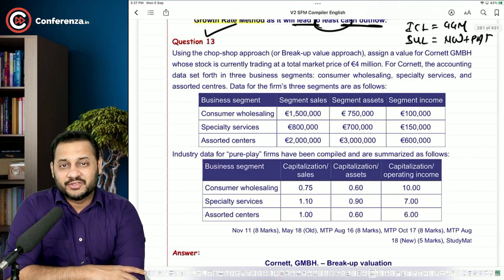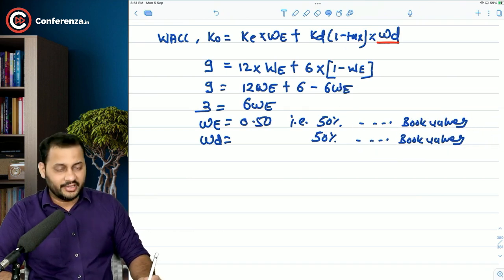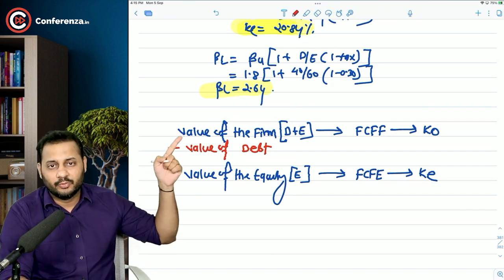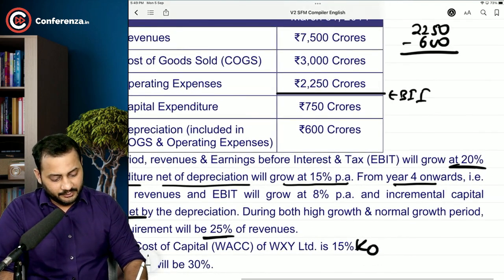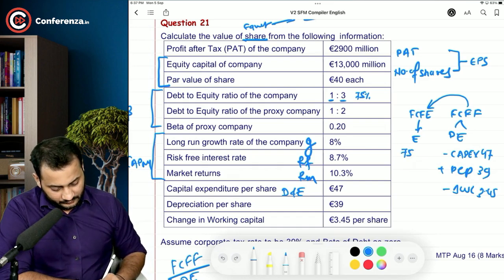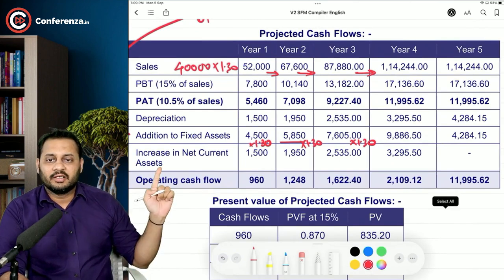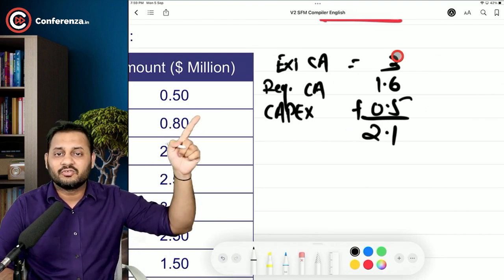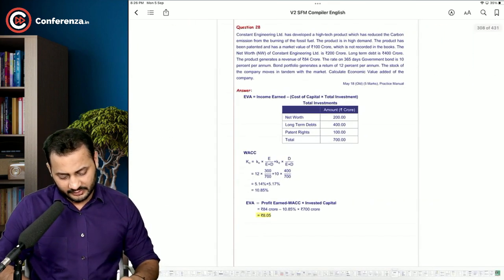53. Corporate Valuation Part 2 (English)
00:00 Starting
00:00:36-Q13
00:10:44-Q14
00:17:24-Q15
00:27:26-Q16
00:40:37-Q17
00:59:34-Q18
01:15:51-Q19
H.W        -Q20
01:26:30-Q21
H.W        -Q22
H.W      -  Q23
01:45:17-Q24
02:03:01-Q25
02:32:24-Q27